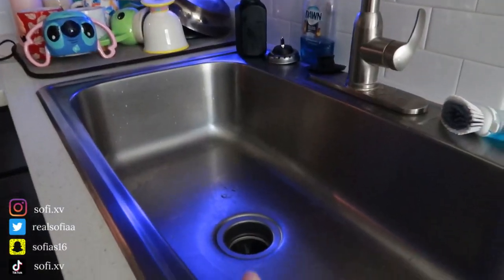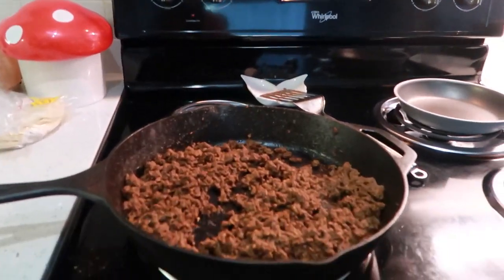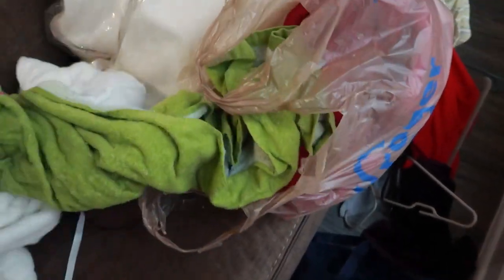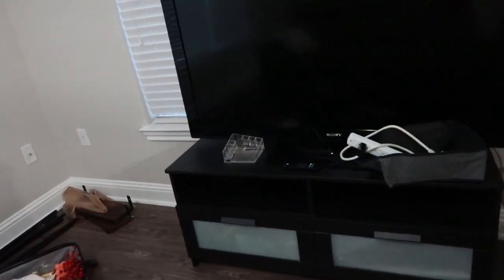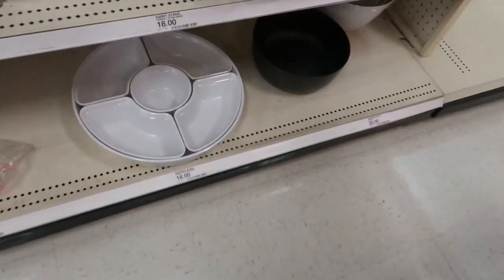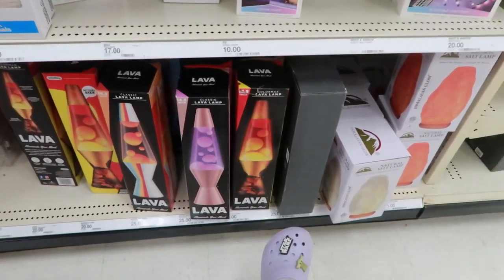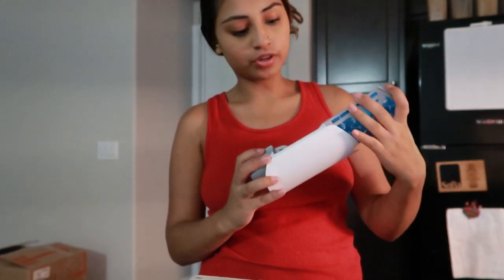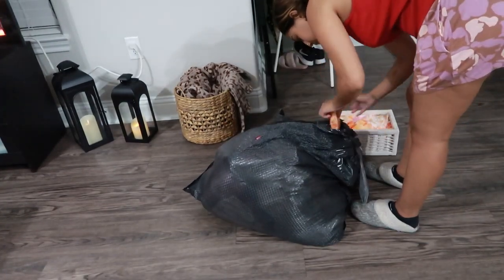MOVING VLOG 6: target + tj maxx finds, clearing living room, organizing & decluttering my apartment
last moving vlog! we are finally all settled in into the new home!

Let’s be friends!

🦋 FAQ’S
Cameras: Canon EOS M50 & Canon G7 Mark II
iPhone: 14 Pro
Editing Programs I use: Filmora, Imovie
Age: 23

With Luv,

Spicy Sof